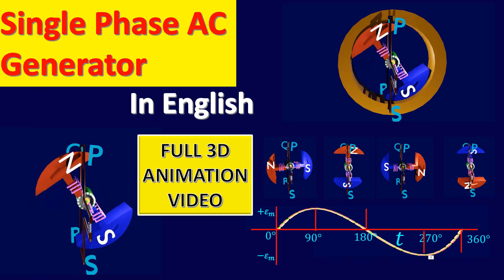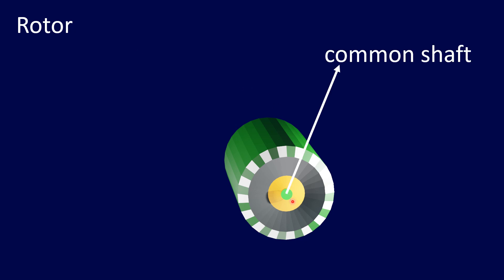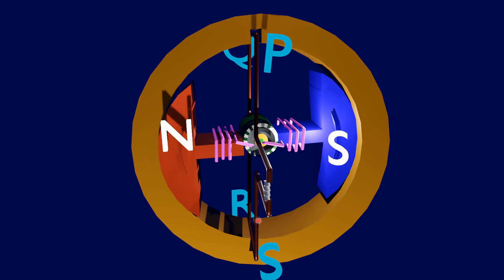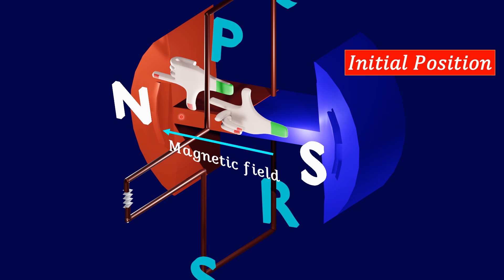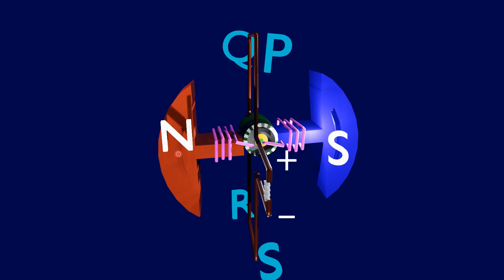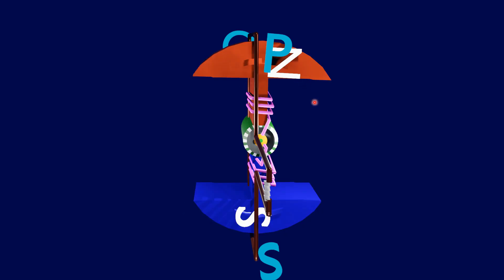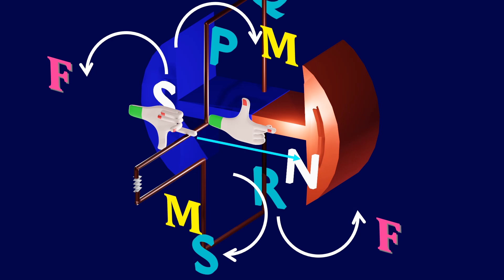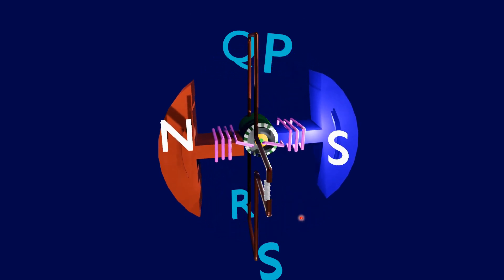SINGLE PHASE AC Generator in English-3D Blender Animation/Engg Physics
3D blender animation in AC Generator 12 Samacheerkalvi  Physics -6.8-AC Generator in English/ chapter 6 Electromagnetc Induction